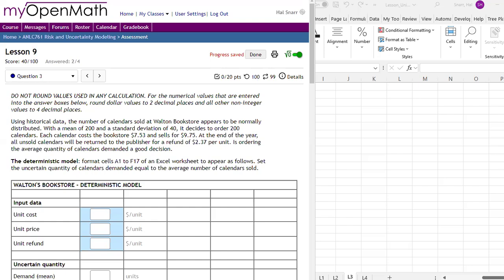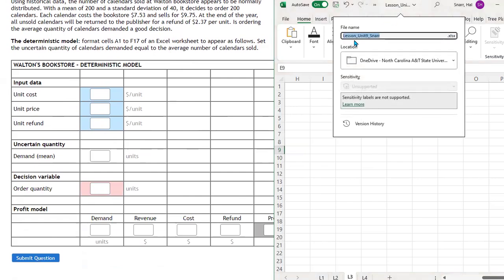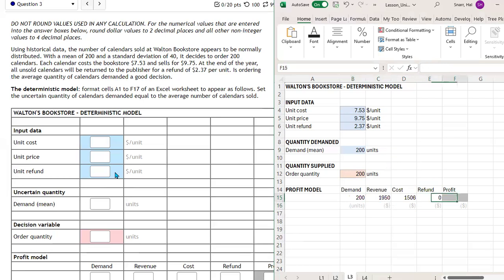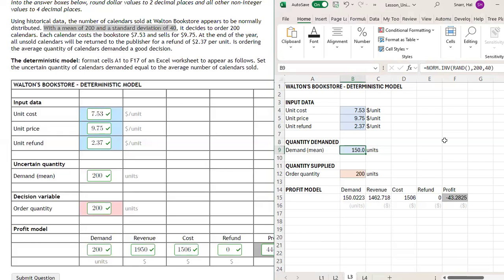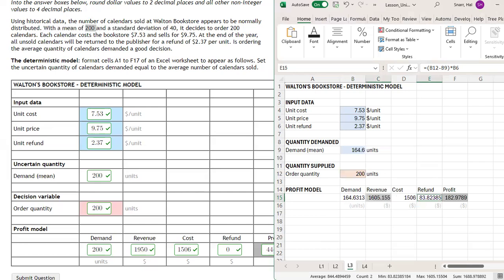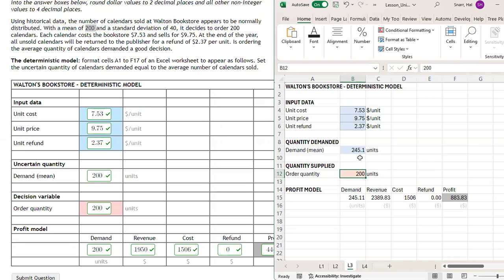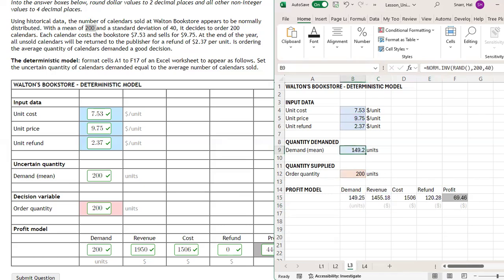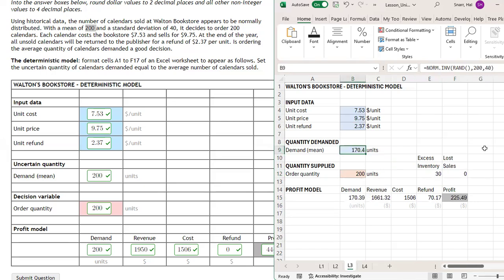Introduction to simulation modeling -- Video 3 of Lesson 9